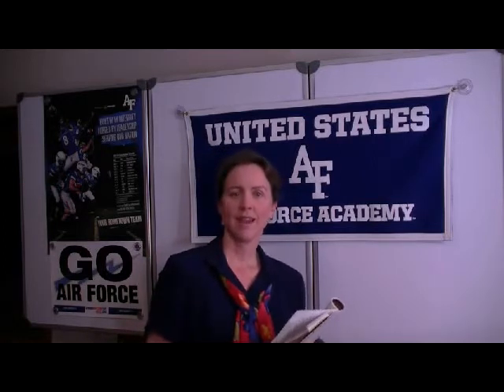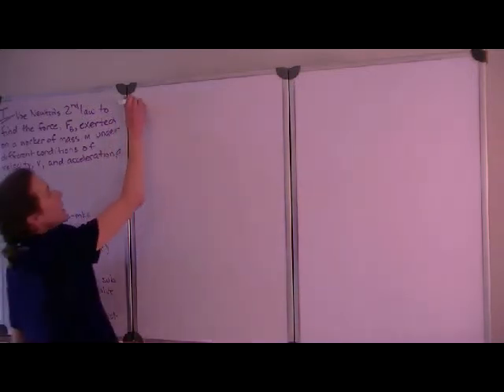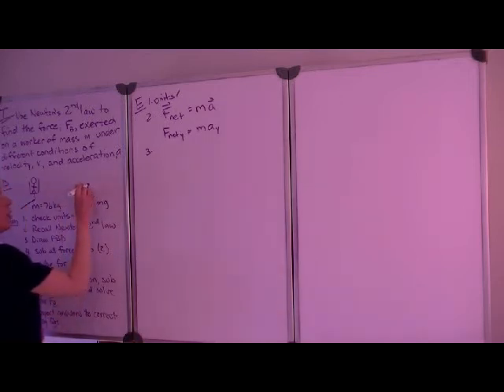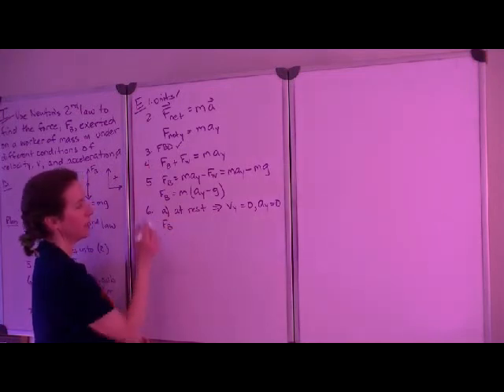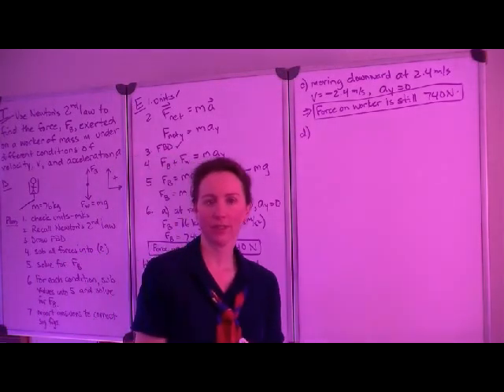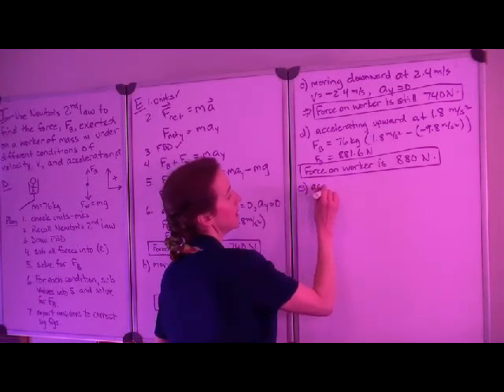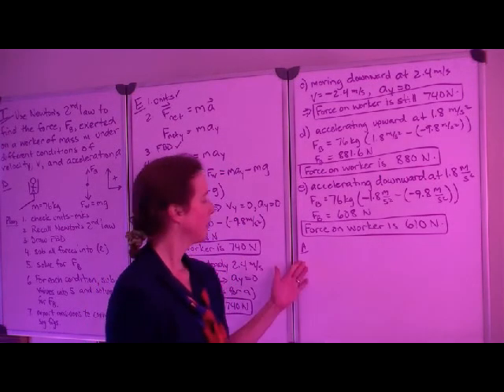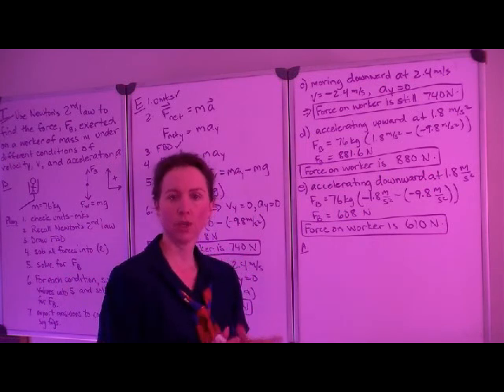Physics example net force, Newton's second law, one dimension.mp4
Man of given mass rides in a "cherry picker" bucket. Determine force of the bucket on the man a) at rest and with b) constant velocity up, c) constant velocity down, d) accelerating up, and e) accelerating down at given values.  Use Newton's second law to solve this one-dimensional problem.